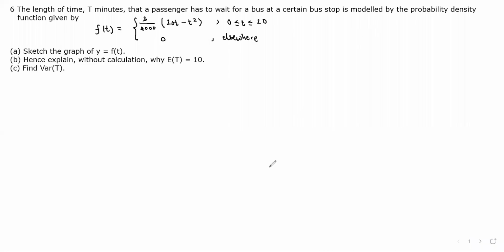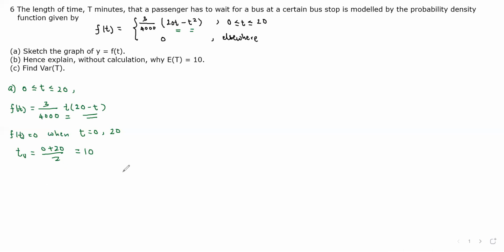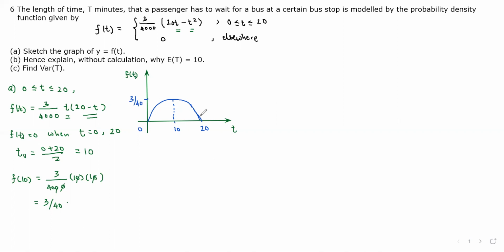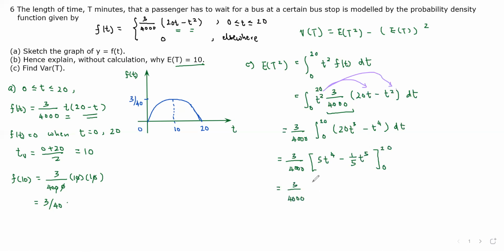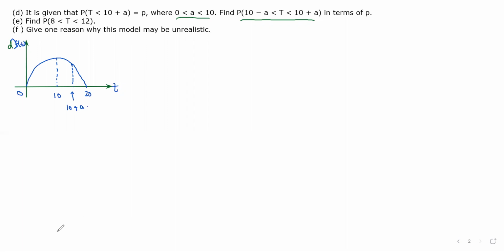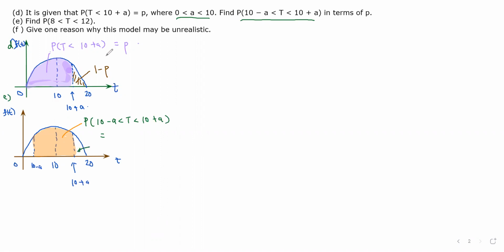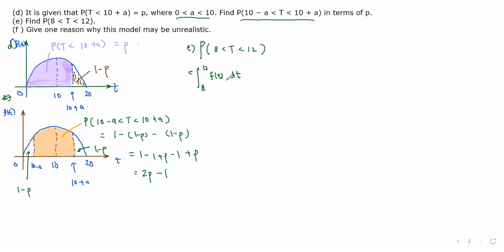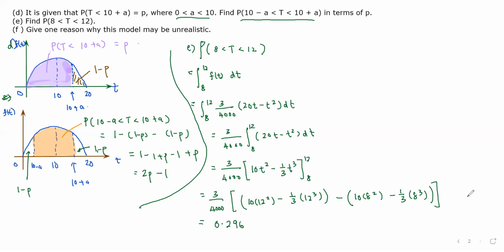9709/61: A Level Mathematics Paper 6, Probability & Statistics 2, May/June 2020, Question 6.